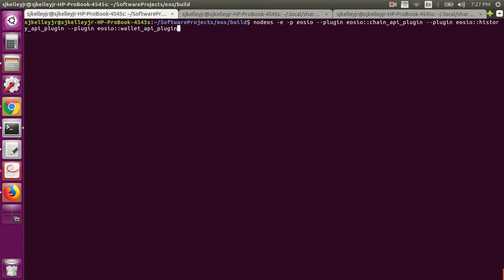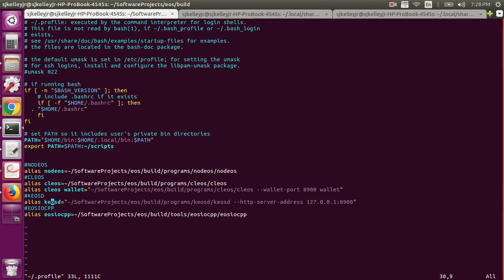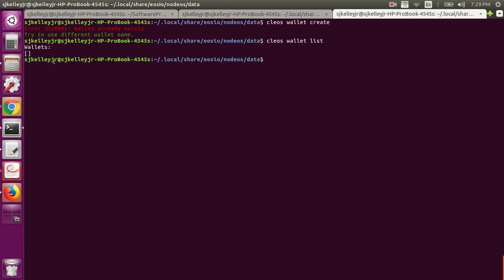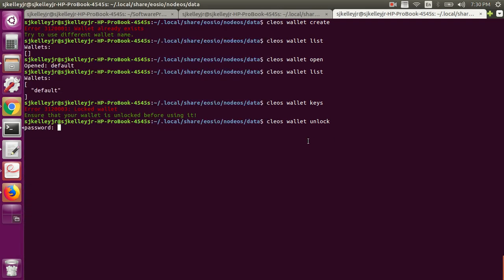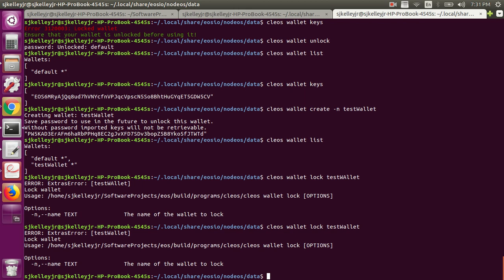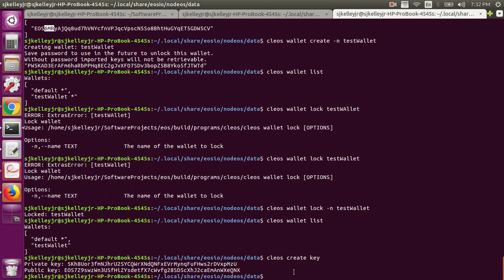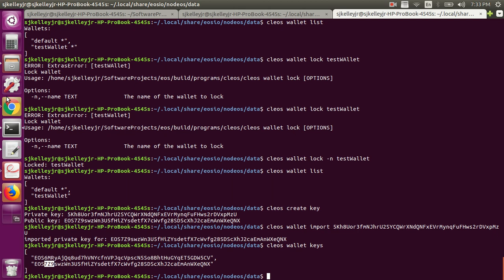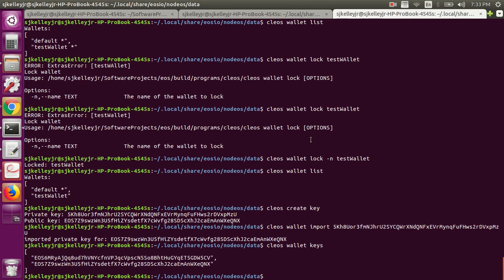07 - keosd - EOSIO - Learning Blockchain Development with EOS and C++